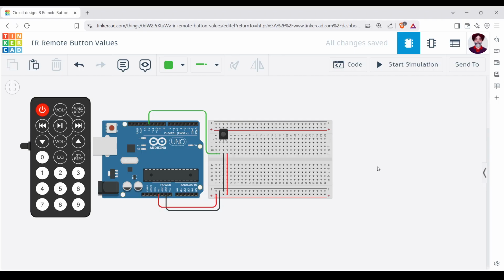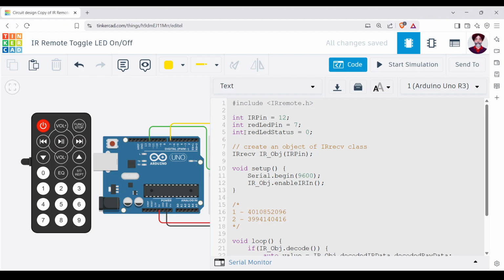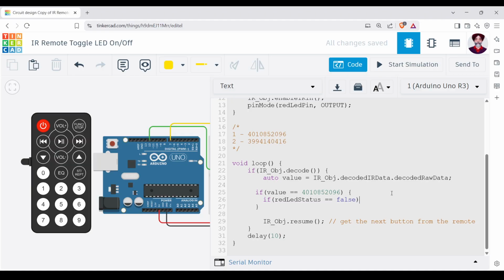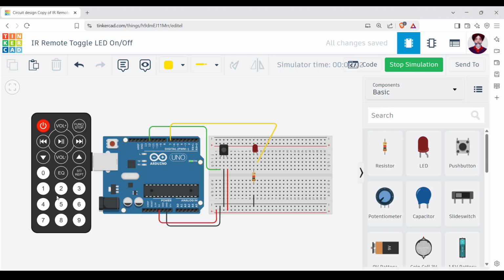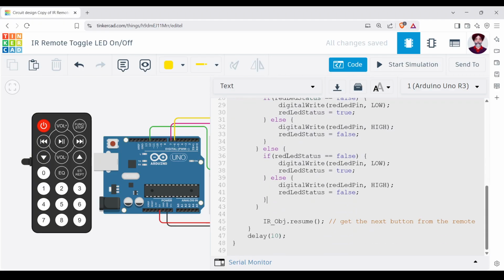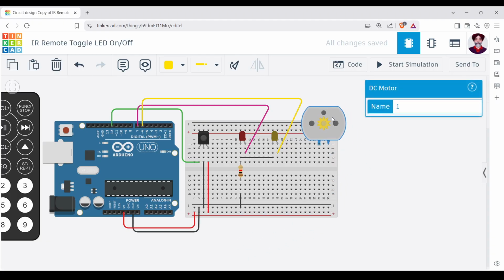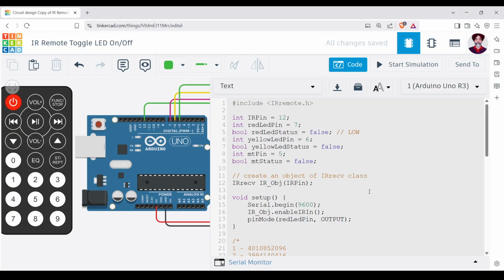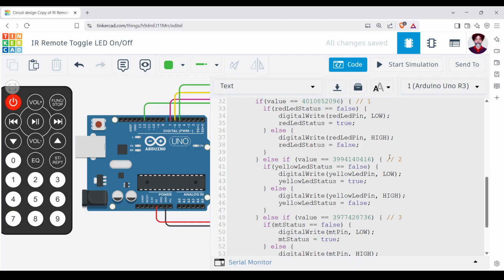Lesson18 Using IR Remote Toggle LED, DC Motor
In this tutorial, learn how to toggle an LED and a DC motor using an IR remote with Arduino. With each press of a button, the LED or motor switches ON or OFF, just like a remote-controlled device. You'll learn to decode remote signals and use them to control multiple outputs.

🔧 What You’ll Learn:

Connecting an IR receiver to Arduino

Reading and decoding remote button codes

Toggling LED and DC motor states with button presses

Controlling multiple devices with a single remote

📌 A fun and practical project for building your own remote-controlled system using Arduino!